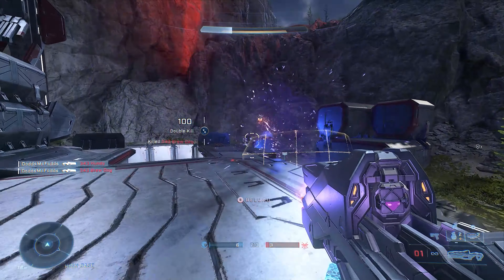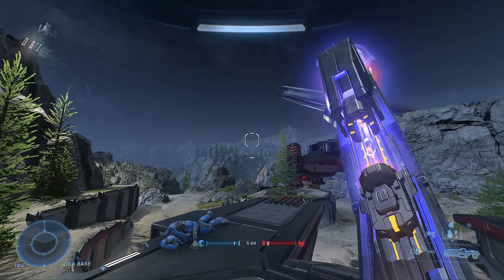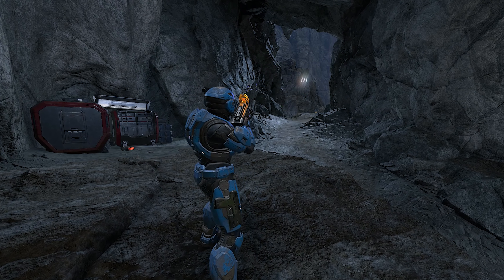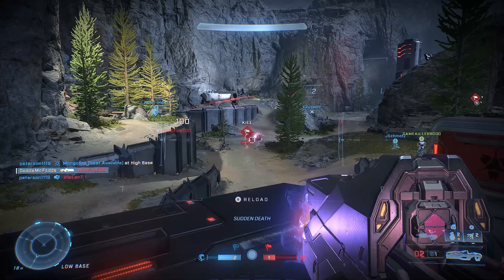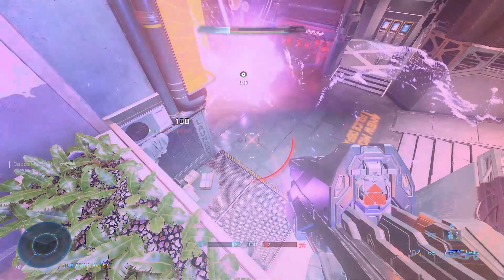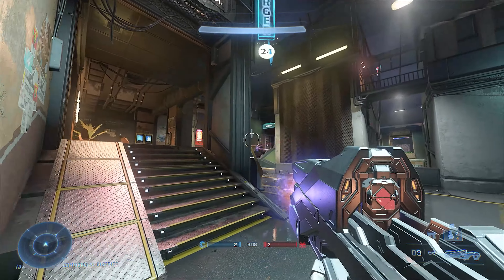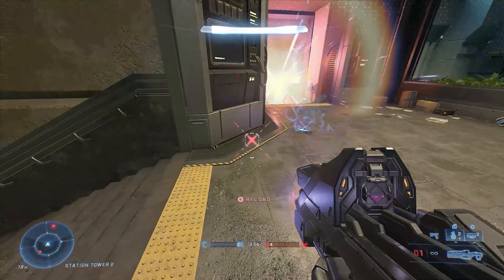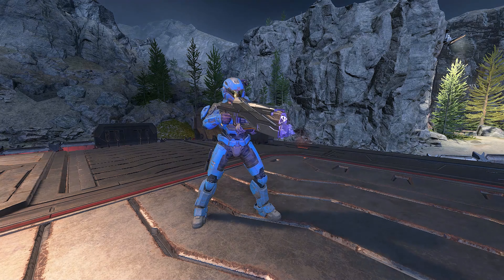Cindershot Tips Everyone in Halo Infinite Should Know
Season 2, is almost here! Get ready for Season 2 in Halo by making sure you know the shooting game tips in Halo Infinite. Hey Cindershot n00bs!! These beginner friendly tips are for Halo Infinite players of all levels, whether you're bronze or onyx in ranked. Halo infinite weapons can sometimes be tricky so I hope these tips help you rank up in halo infinite.

DON'T CLICK THIS LINK! It is for n00bs ONLY

Chapters

0:00 Cindershot Intro
0:16 How to use the Cindershot
1:35 Cindershot Outro